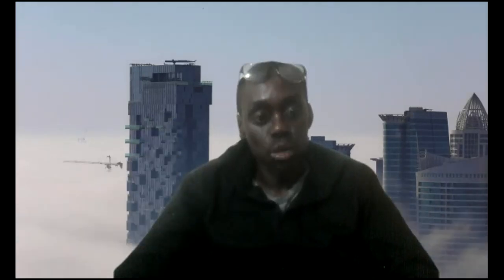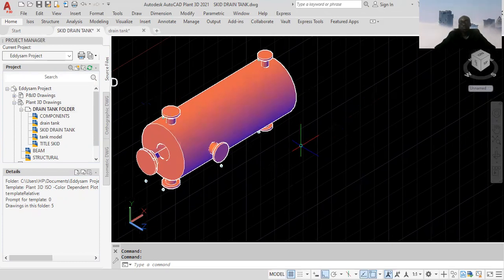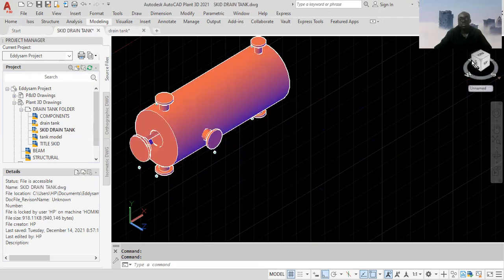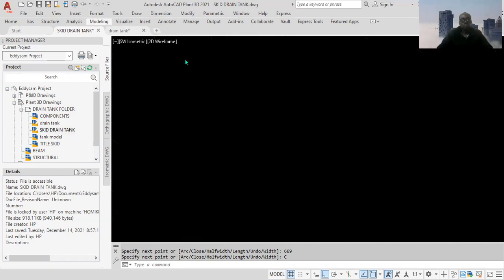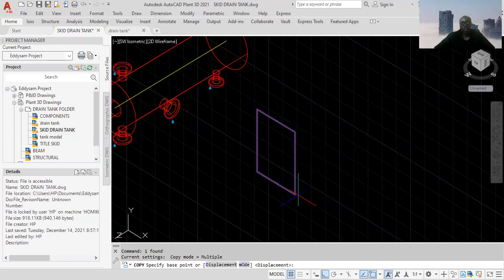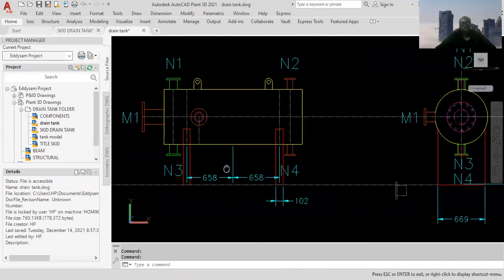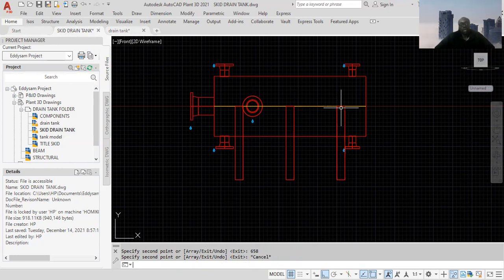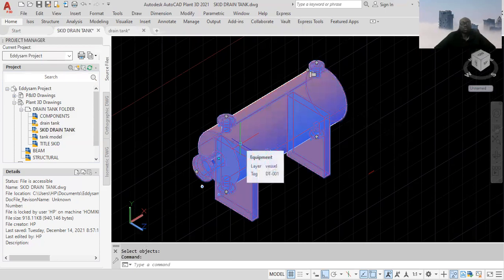AUTOCADPLANT 3-D: Modelling a Closed Drain Tank or Vessel for a Structural Skid (Adding the support)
This is a continuation of our video on modelling of a structural skid for a closed drain tank/vessel.
In the previous video I had modelled the vessel and added the nozzles.
In this video I actually show you how to add the supports.